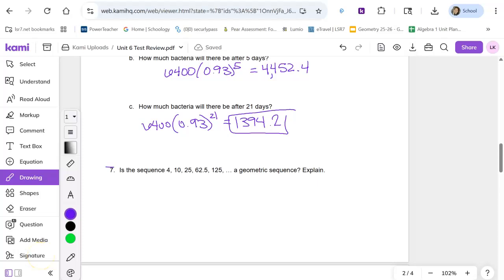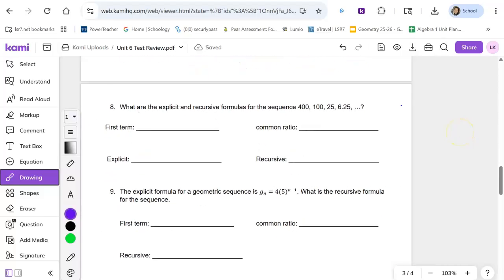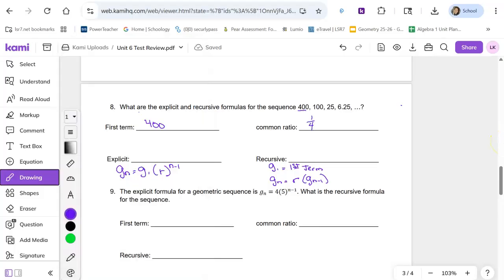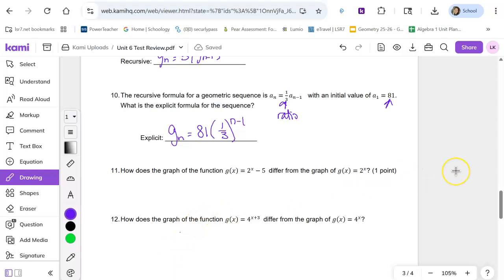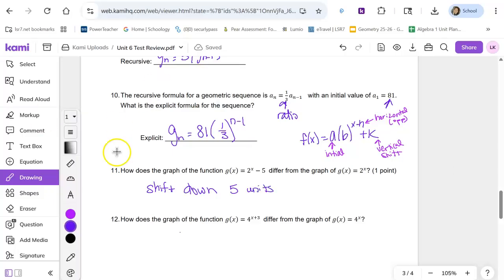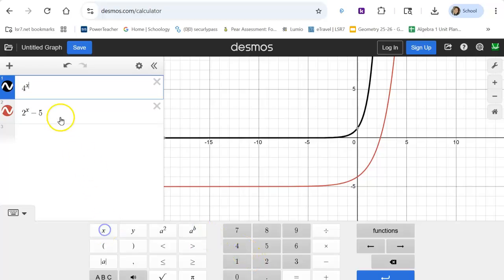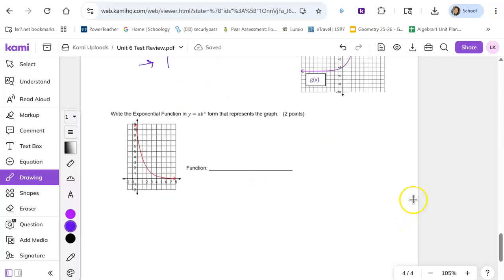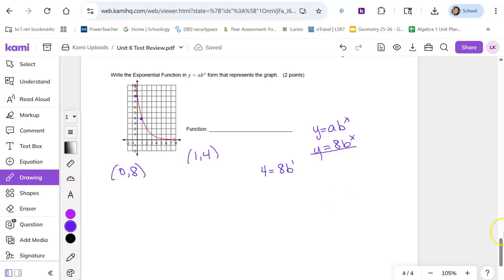Unit 6 Review pt 2